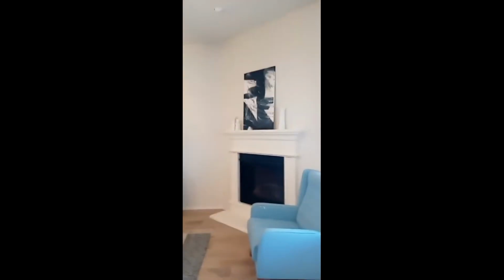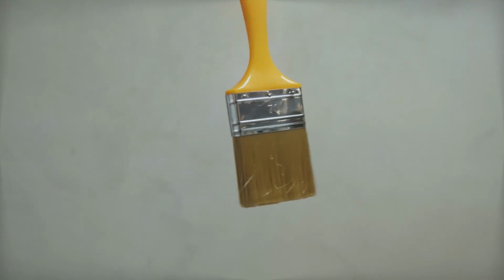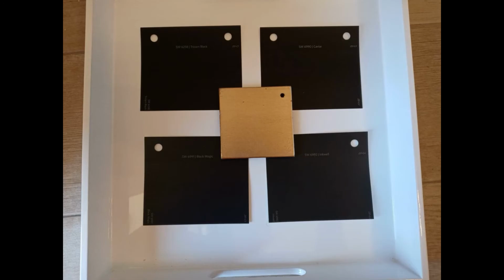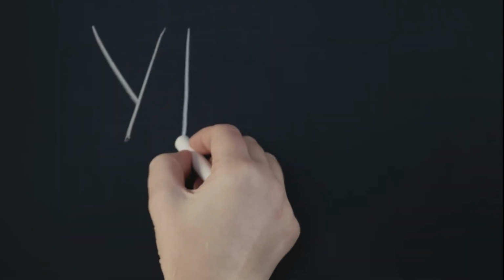One Room Challenge S1E2: Painting the Door Black!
This week, I'm painting the town black (well, just the door). I did some soul searching and settled on Tricorn Black from Sherwin-Williams. Watch til the end to see how it turned out!

Veronica Sanders is the founder and principal designer of Design with Veronica Sanders, an award-winning full-service and luxury online interior design firm in Dallas, TX creating curated spaces nationwide.